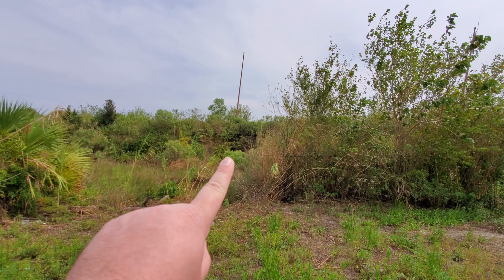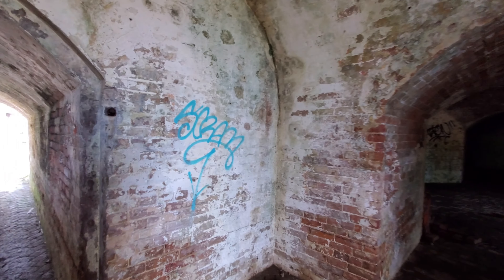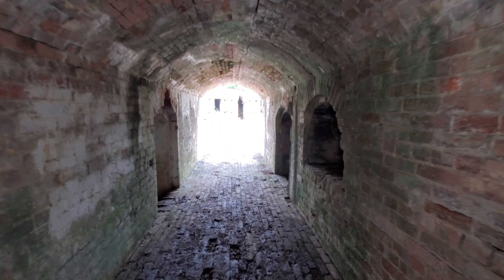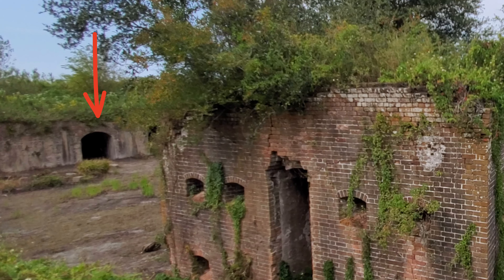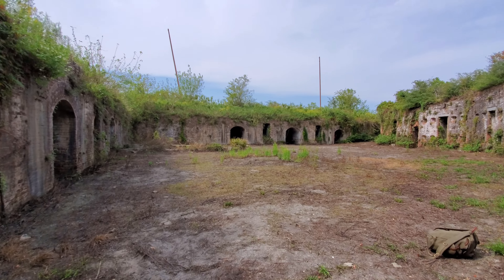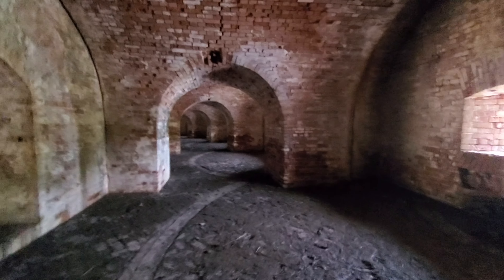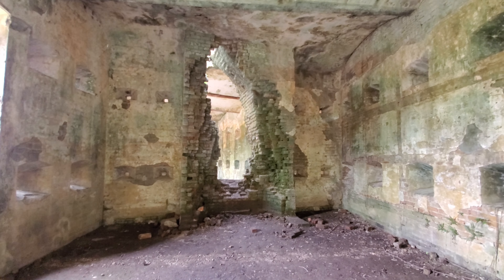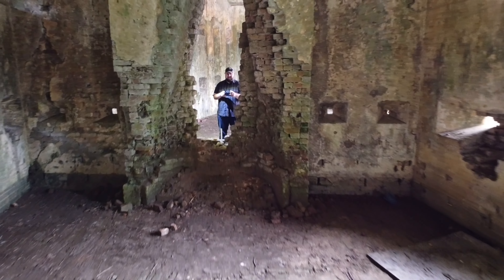True Detective CARCOSA Filming Location Season 1 | The Yellow King Realm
We visit Carcosa, realm of The Yellow King, the filming location for the epic final battle in Season 1 of True Detective; Fort Macomb in New Orleans.

For other photos & videos, make sure to follow me on:
TikTok & Instagram: @NOLADEEJ